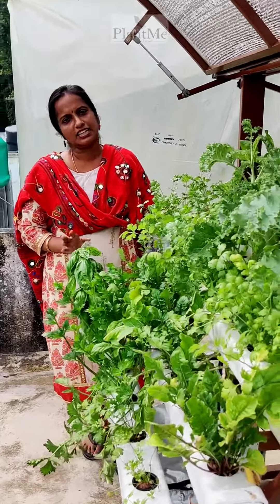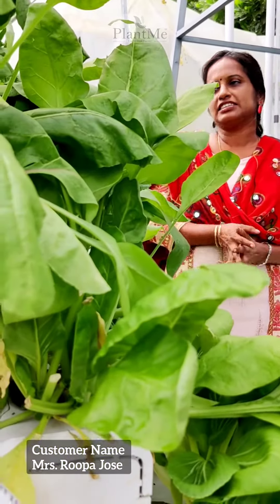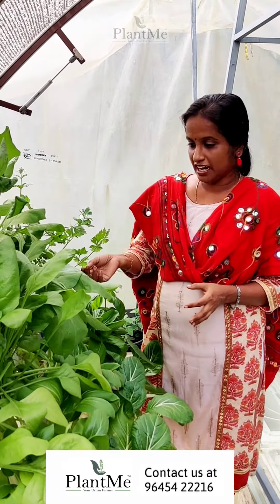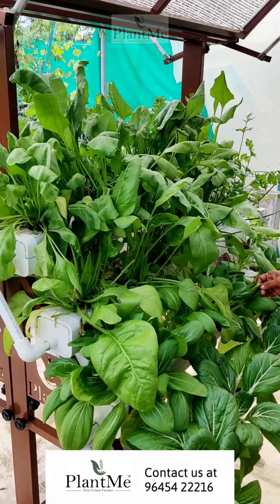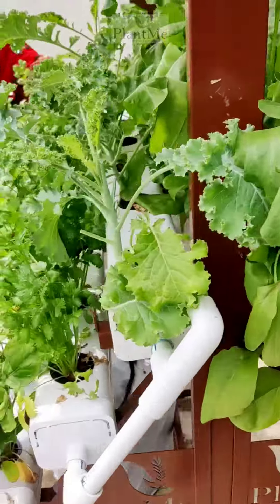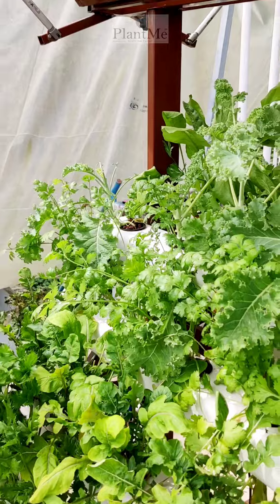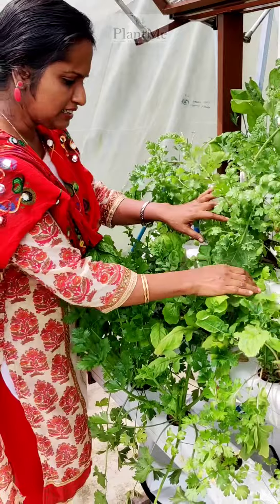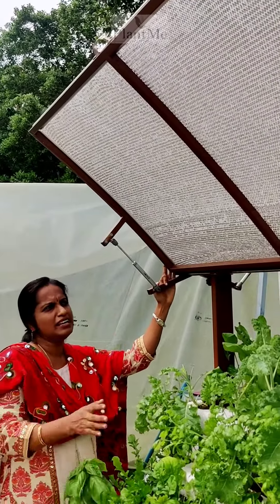PlantMe Customer Review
Our 48 Planter hydroponic kit with shade net at our client Mrs. Roopa Jose. She has invited Mrs. Marriet Jose (Agriculture officer at Edathala Grama Panchayath) along with Panchayath member, ASK Abdul Salim for inaugurating her first harvest.